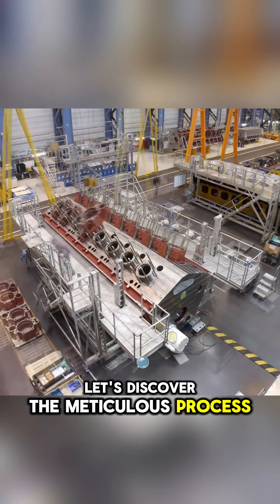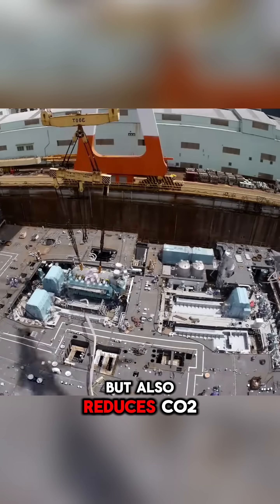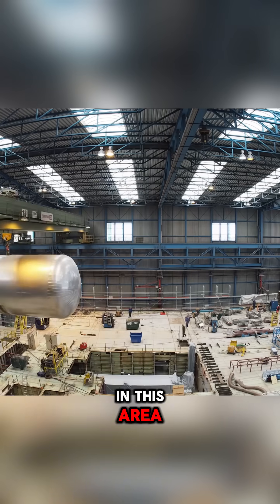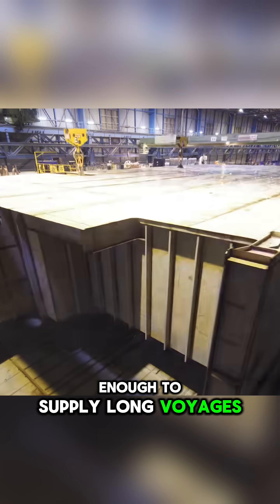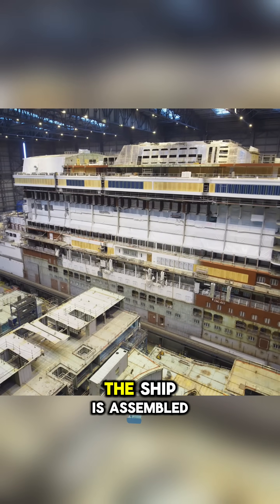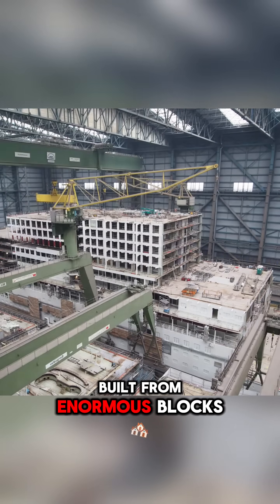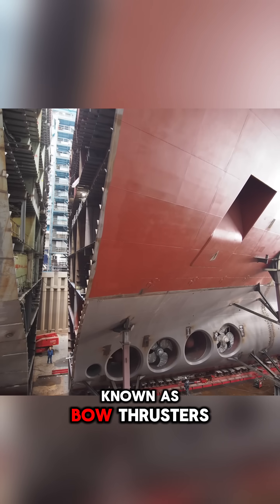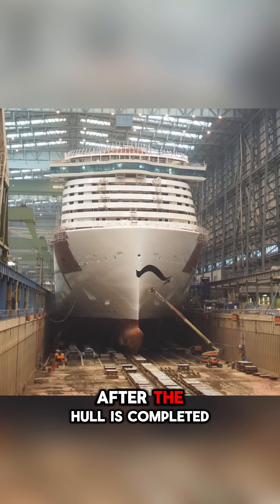The secret behind building a dream cruise ship.